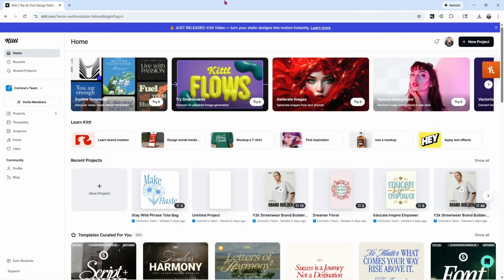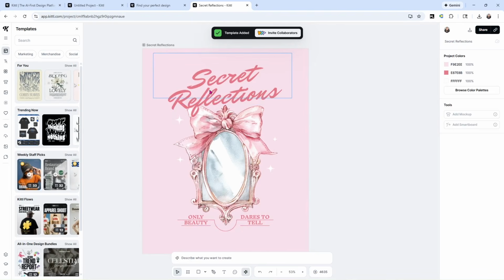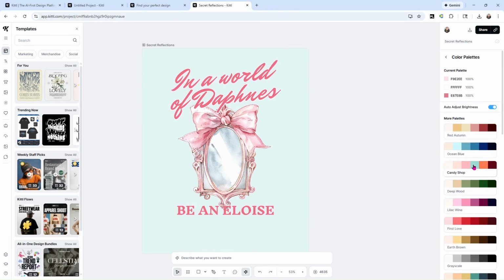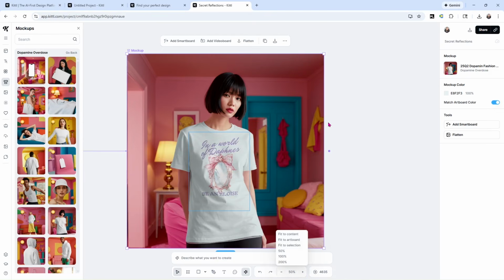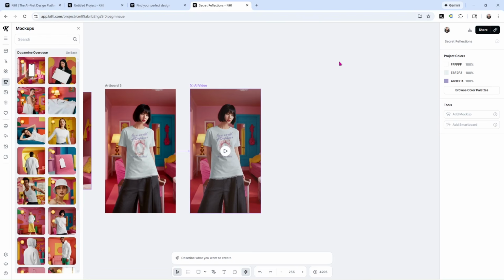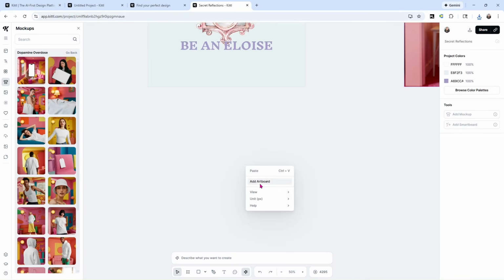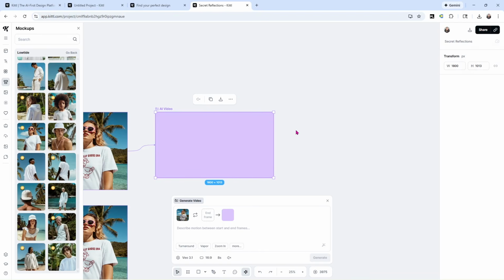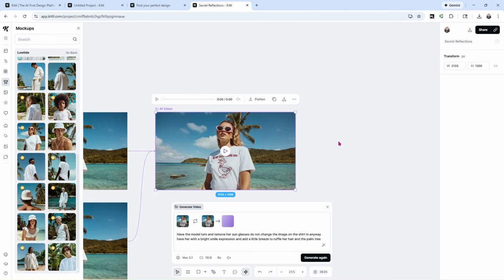FULL TUTORIAL: How to Turn Your Kittl Mockup into a Video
This video is sponsored, but I genuinely found something cool and had to show you. Today I’m walking you through how to create a t-shirt mockup and turn it into a video all inside the same canvas workspace (yes, even if your design was made outside of Kittl).

This is perfect if you sell on Etsy, your own website, or just want scroll-stopping social media content without hiring a model or wasting product. I’ll show you how to edit templates, upload your own designs, and create a mockup video that actually shows off your product the way you want it to look. If you’ve ever wished you could test a design or create product videos faster, this is going to be fun to play with.